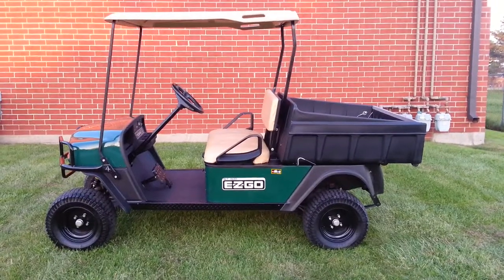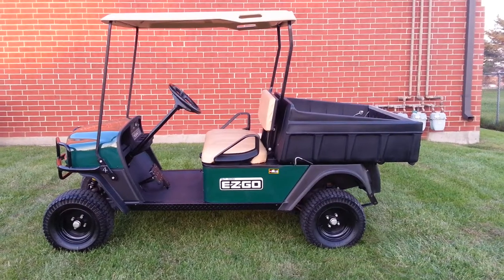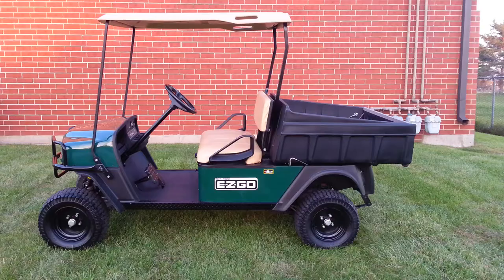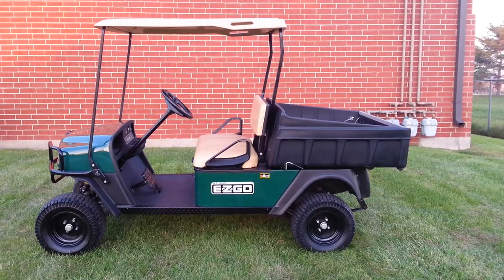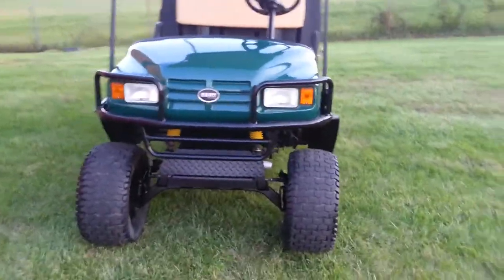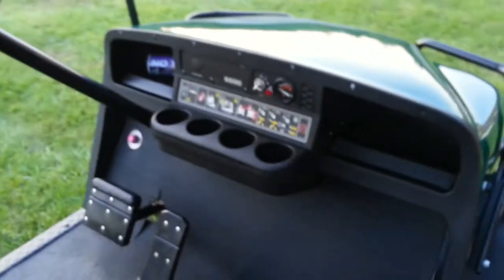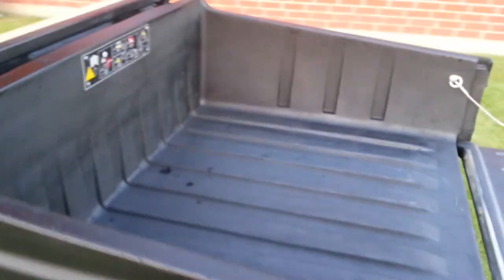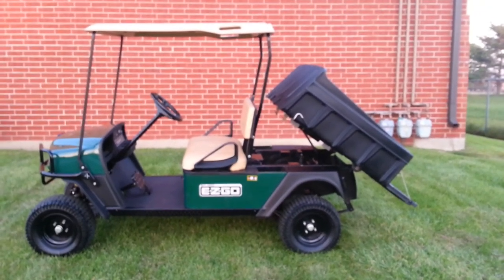Super Clean Heavy-Duty ST Sport Utility / Golf Cart 13hp 401cc Kawasaki Engine!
In case you think you've seen this ad before, well, you have - kinda. This would be the 4th 2010 we've had this year and everything that was stated before is true of this cart. The pictures and a new video of this cart are of the cart being sold. We left the description the same because why mess with perfection (lol).

If you're looking for a nice GAS utility cart, you've just found it! This 2010 came from a private club and you're getting a lifted cart with headlights, taillights, horn, fuel gauge, receiver hitch, 10 inch rims with all terrain tires and heavy duty springs.

DIMENSIONS

Overall Length 111.5 in (283 cm)
Overall Width 49.5 in (126 cm)
Overall Height (no canopy) 49.0 in (125 cm) (top of steering wheel)
Overall Height (with canopy) 73.0 in (185 cm)
Wheel Base 77.0 in (196 cm)
Front Wheel Track 38.0 in (96 cm)
Rear Wheel Track 38.5 in (97 cm)
Ground Clearance
(at differential) 6.0 in (15 cm)
Cargo Box Width (inside) 44.0 in (112 cm)
Cargo Box Length (inside) 36.0 in (91 cm)
Cargo Box Depth (inside) 10.5 in (27 cm)
Cargo Box Capacity 9.6 cu ft (0.27 m3)
Cargo Box Material Roto-molded polyethylene

POWER

Power Source 4 cycle, 24.5 cu in (401 cc) low emissions
Valve Train Single cylinder OHV with hemispheric combustion chamber
Horsepower (kW) 13 hp (9.7 kW) exceeds SAE J1940 std.
Electric System Starter/generator, solid state regulator
Batteries (qty, type) One, 12-volt maintenance-free
Air Cleaner Replaceable Dry Cartridge
Lubrication Pressurized oil system
Oil Filter Spin-on
Cooling System Air-cooled
Fuel Capacity 5.8 gallon (22.0 L)
Drive Train Automatic, continuously variable transmission (CVT)
Transaxle Differential with helical gears
Gear Selection Forward-reverse
Rear Axle Ratio 11.42:1 (forward) 15.78:1 (reverse)

PERFORMANCE

Seating Capacity 2-person
Dry Weight 900 lb (410 kg)
Curb Weight 940 lb (430 kg)
Bed Load Capacity 500 lb (225 kg)
Vehicle Load Capacity 800 lb (360 kg)
Outside Clearance Circle 22.0 ft (6.7 m)
Forward Ground Speed 17 mph ± 0.5 mph (27.4 kph ± 0.8 kph)
Reverse Ground Speed 12.3 mph (19.8 kph)
Towing Capacity 500 lb (225 kg)